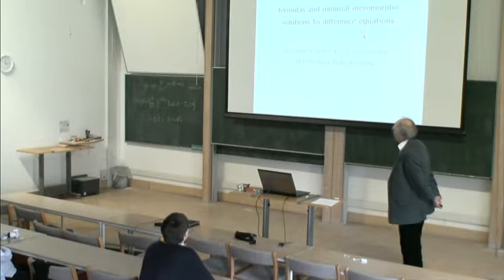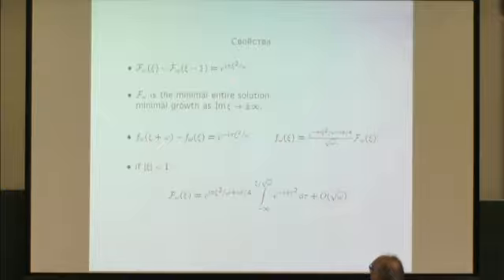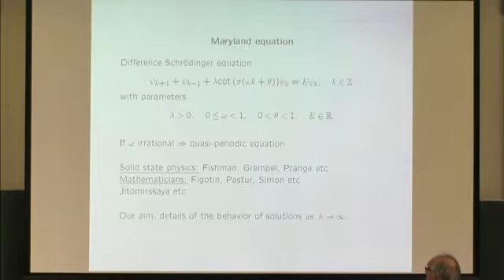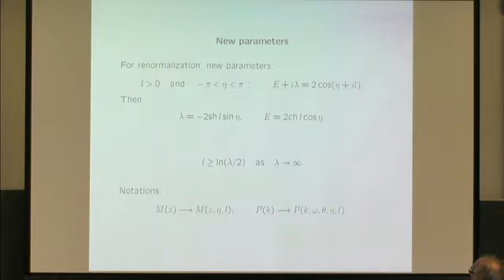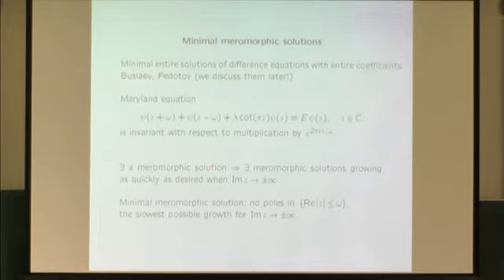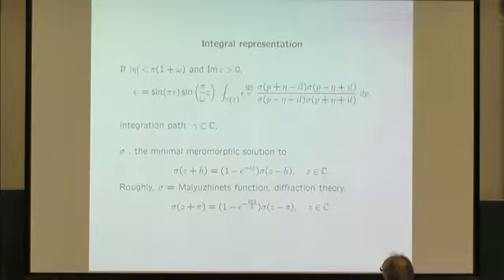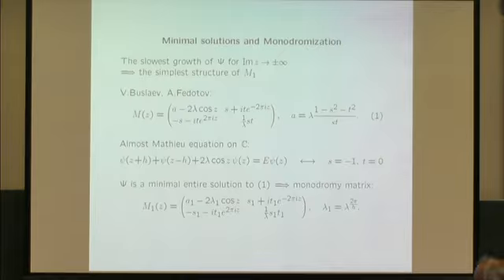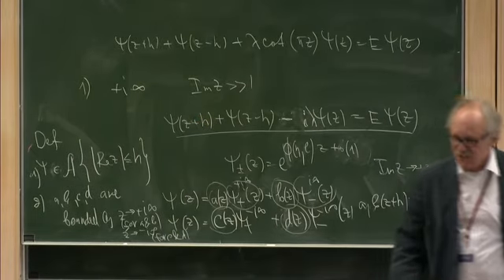Prof. Alexander Fedotov | Maryland equation, renormalization formulas and mimimal meromorphic ...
Title: Maryland equation, renormalization formulas and mimimal meromorphic solutions to difference equations
Speaker: Professor Alexander Fedotov (Saint Petersburg State University)
Date: 27th Mar 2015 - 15:00 to 16:00